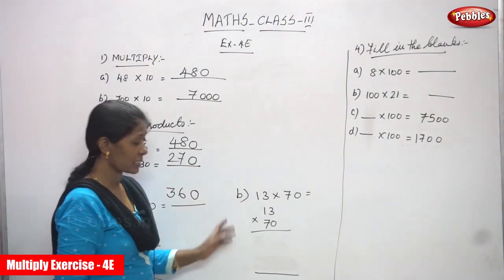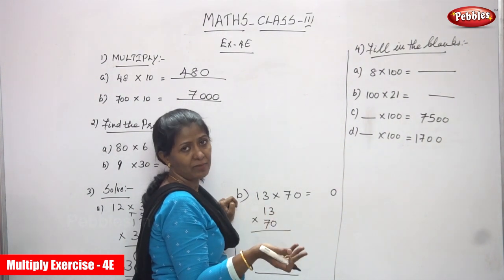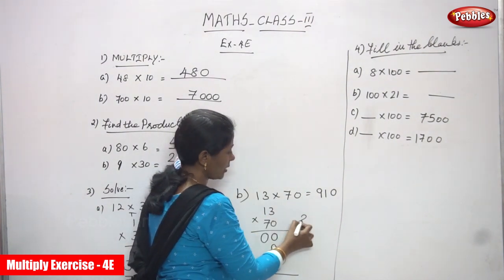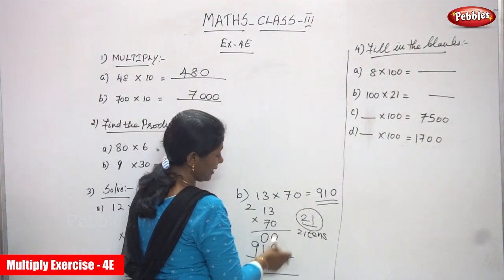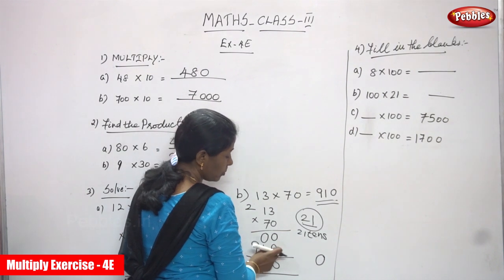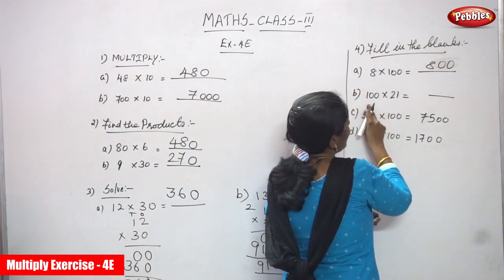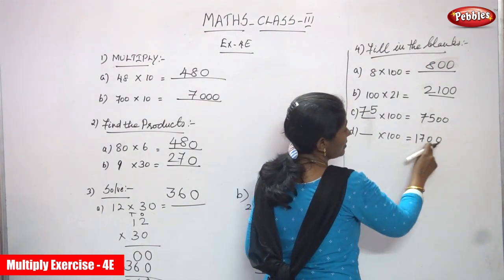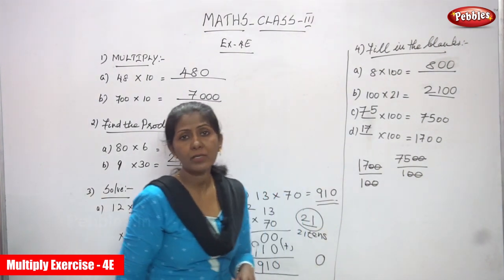3rd Std CBSE Maths Syllabus | Multiply Exercise - 4E - Part -2 | CBSE Maths Part-57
3rd Std CBSE Maths Syllabus | Multiply Exercise - 4E - Part -2 | CBSE Maths Part-57